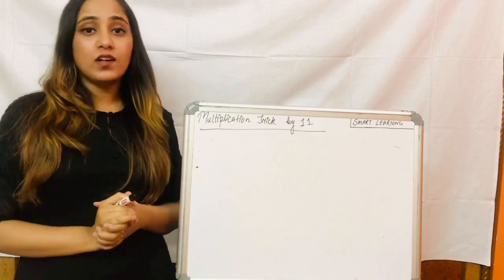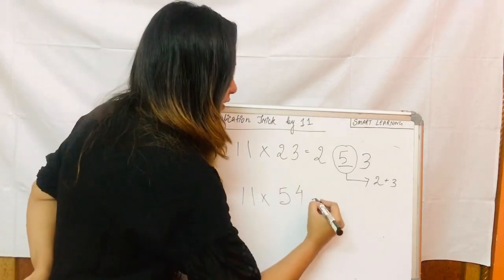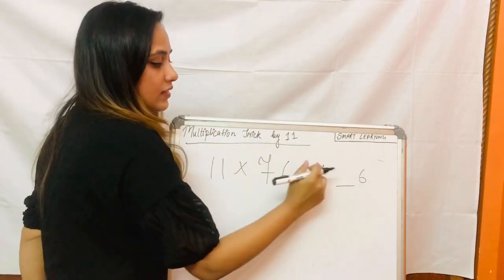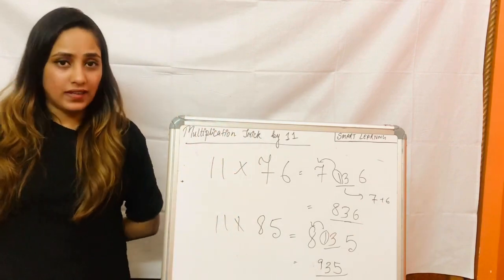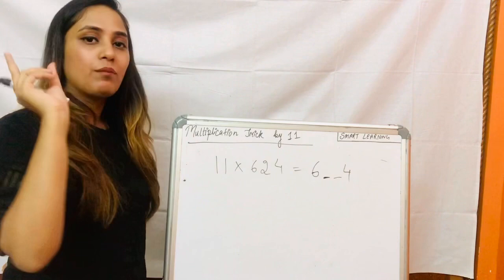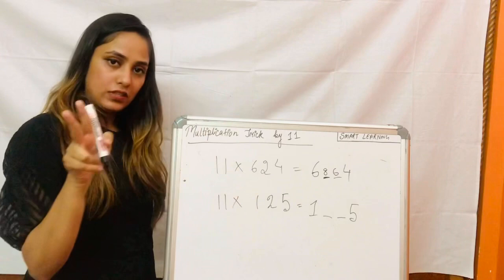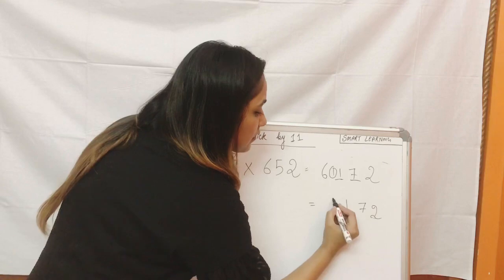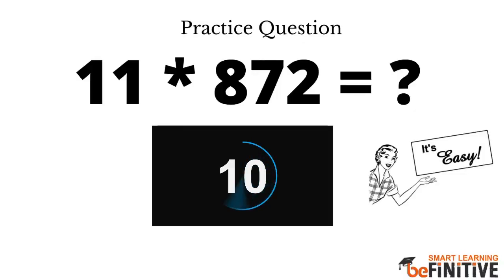FAST CALCULATION | MATHS TRICK | EASY TECHNIQUE |SMART LEARNING | BY RITIKA BOTHRA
This is a multiplication technique to multiply any number by 11 in 5 seconds. Try it out. And see for yourself how easily you can do the multiplication.

Learn Smart & Save your time. ✅